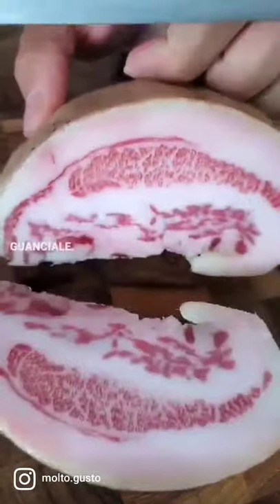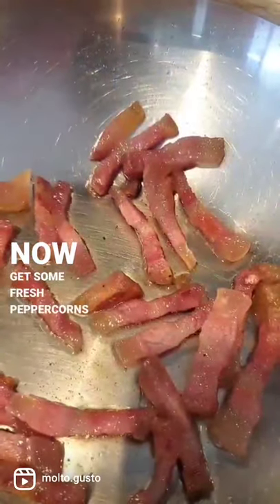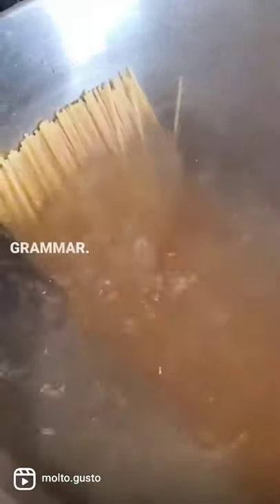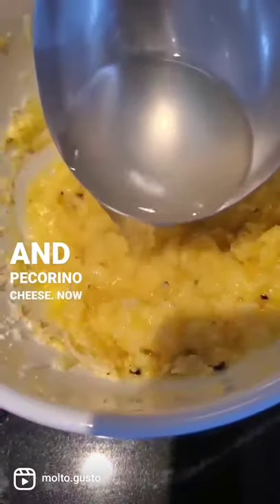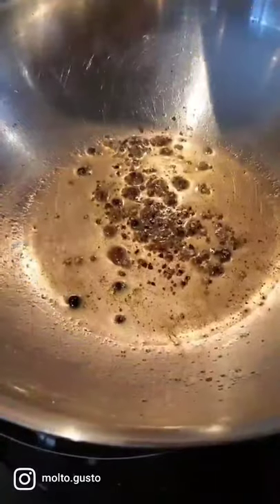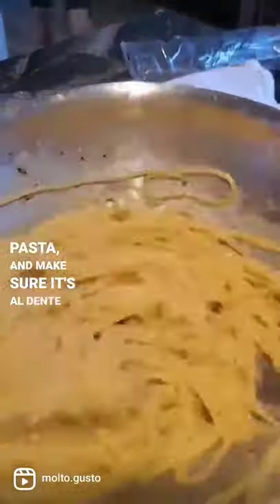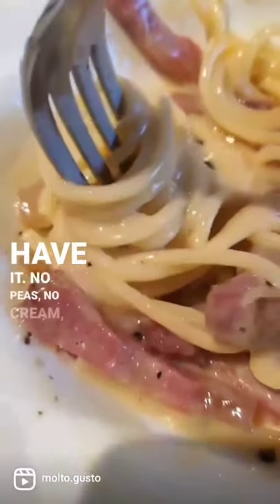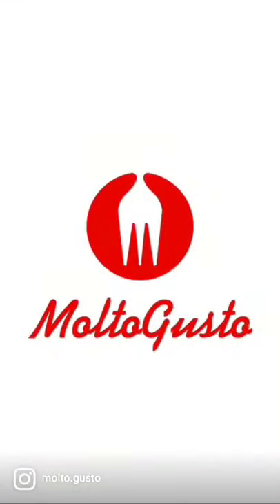Roman Pasta Dishes - How To Make a Real Carbonara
Carbonara - the easiest recipe, and yet so difficult to cook it correctly. Use this guide to help you.